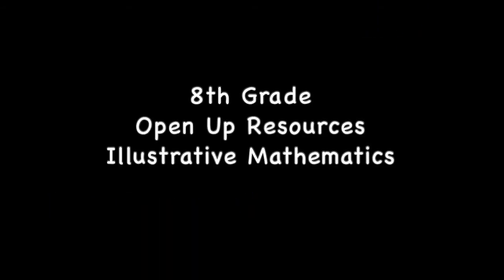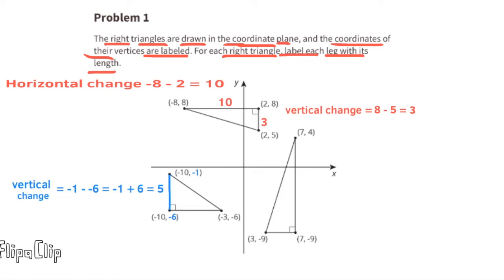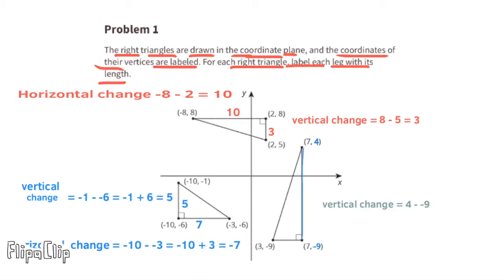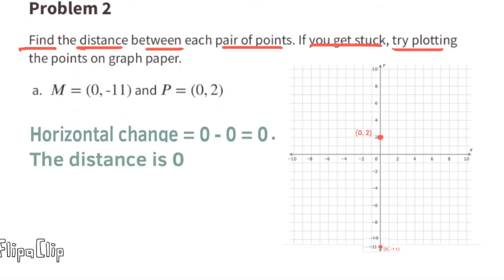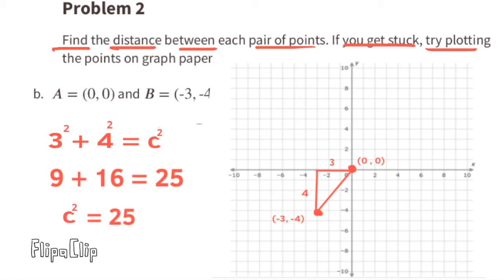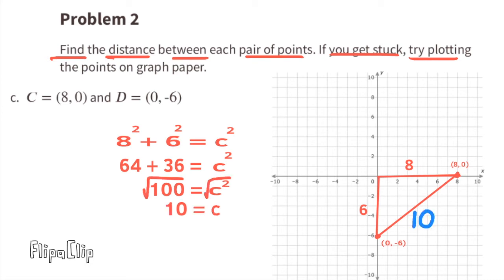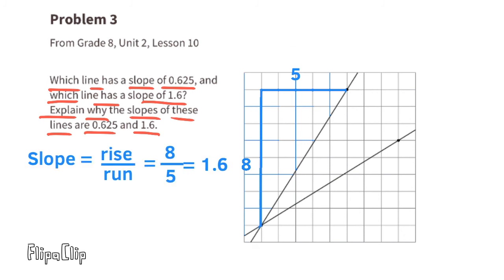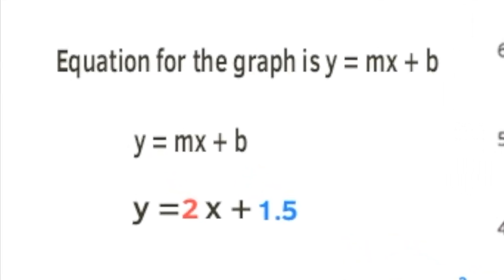😉 8th Grade, Unit 8, Lesson 11 "Finding Distances in the Coordinate Plane" Open Up Resources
😉 8th Grade, Unit 8, Lesson 11 "Finding Distances in the Coordinate Plane" Illustrative Mathematics Practice problems. Review and tutorial. Search 8811math to find this lesson fast! 8th grade IM Math 8.8.11. "Finding Distances in the Coordinate Plane" Practice problems. Welcome to our math channel, where we provide comprehensive math tutorials and answer keys for students in grades 6 through 8. Our videos cover a range of topics, from basic arithmetic to advanced algebra, and we use the Illustrative Mathematics curriculum to ensure that our content is up-to-date and aligned with current educational standards. Whether you're struggling to understand a concept or just looking for additional practice, our illustrative mathematics answer keys and videos provide the support you need to succeed. In addition to our tutorials, we also offer a variety of math videos that cover specific topics in detail, making it easy for you to find the information you need to excel. All of our resources are available for free, thanks to Open Up Resources, so start exploring today!

Illustrative Mathematics